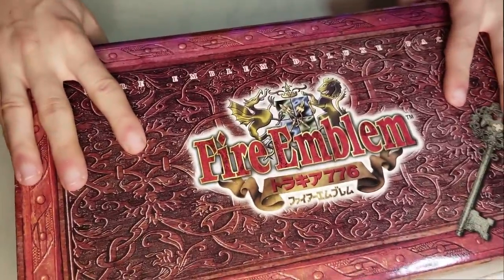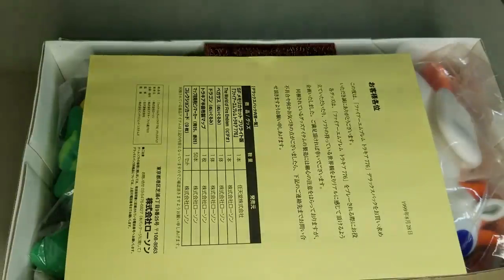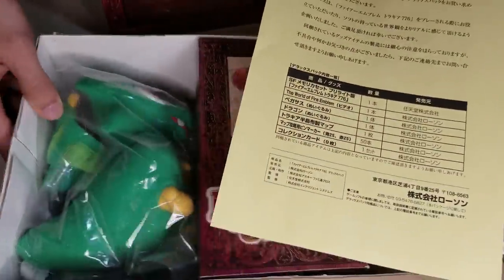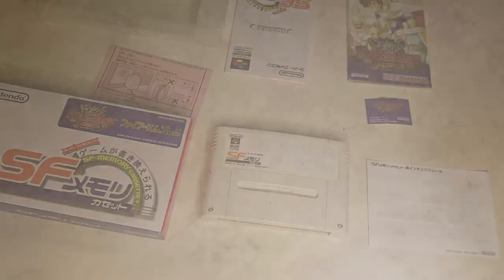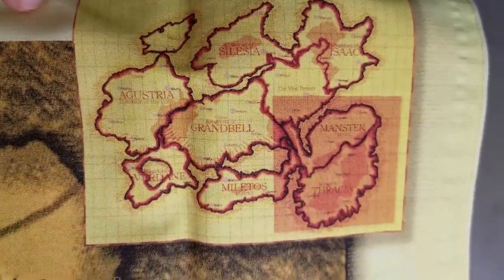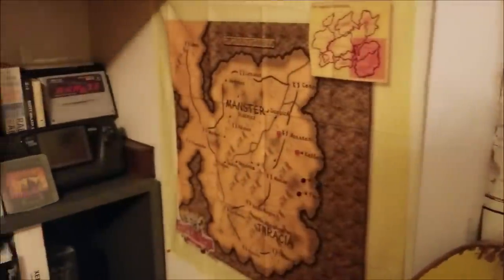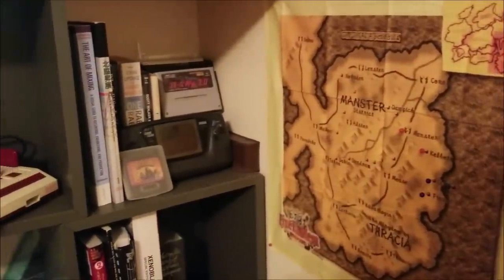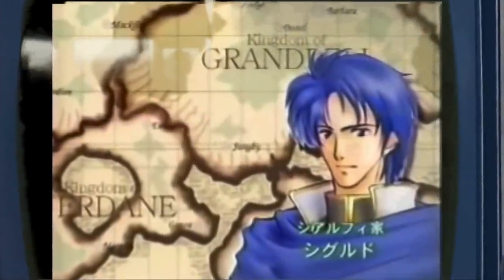I bought the most expensive Fire Emblem game ever - The Thracia 776 Deluxe Pack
Is this game a Holy Grail or a Decent to Jəˈhäd? Choopi Choosi puts his wallet on the line to find out for you: THE PEOPLE. Thank him with shares.